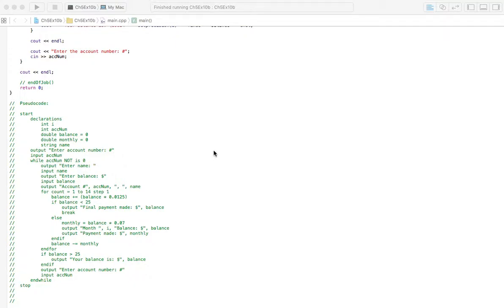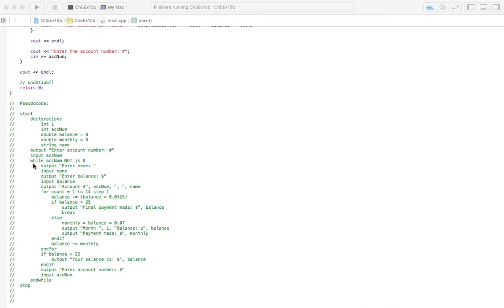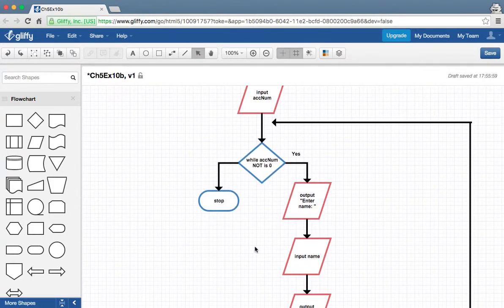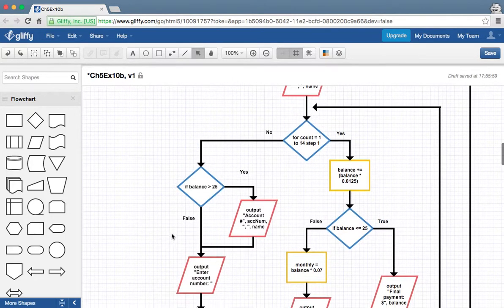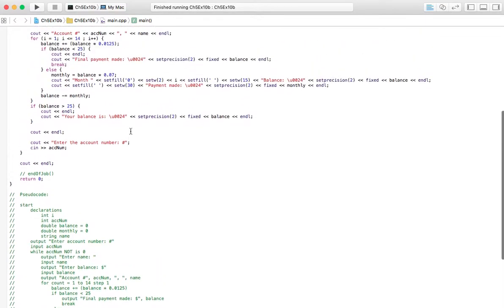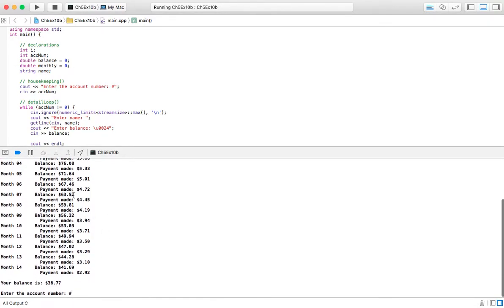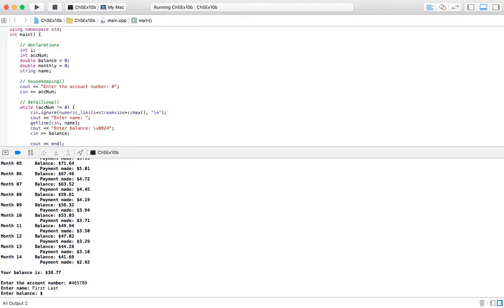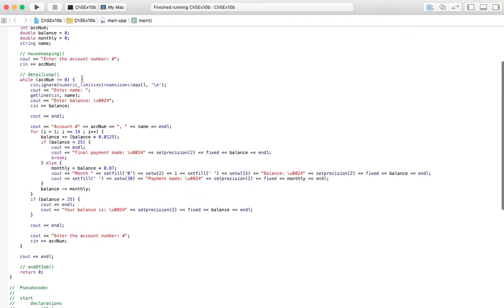Programming Logic and Design 8th Edition Chapter 5 Exercise 10b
This is a walkthrough of Programming Logic and Design 8th Edition by Joyce Farrell Chapter 5 Exercise 10b. This is one interpretation of an answer that will hopefully help you find the solution as well.